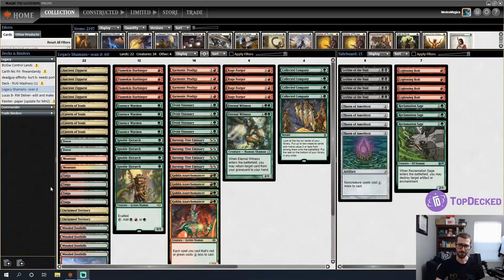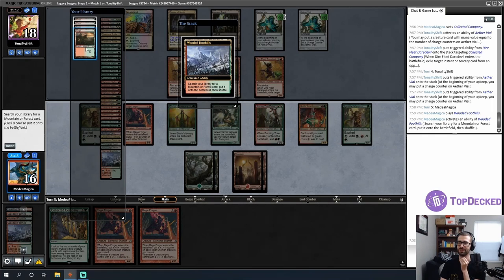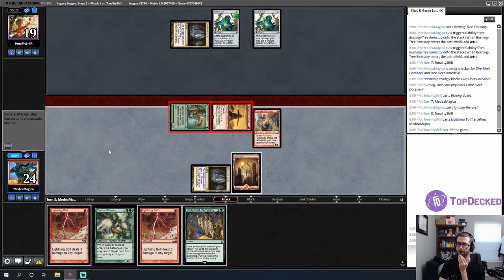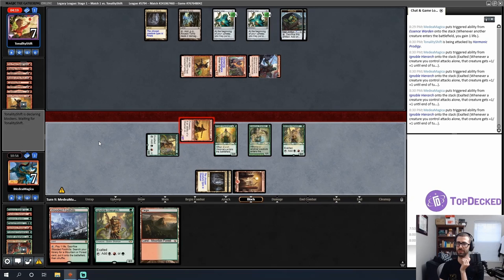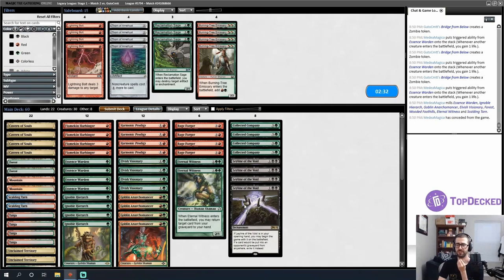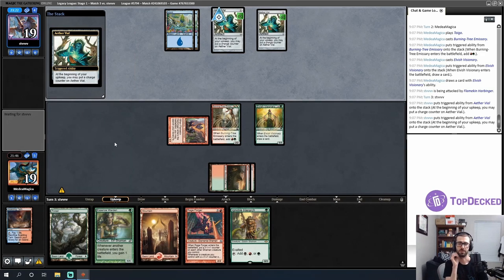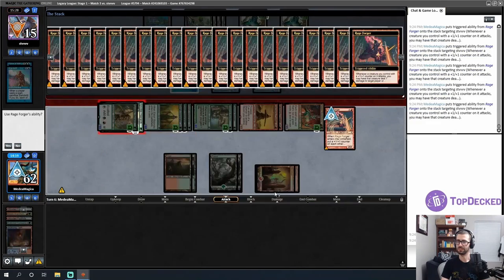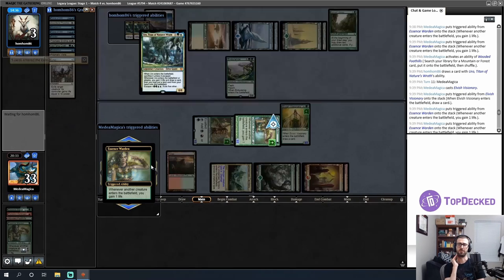So Many Triggers!!! Legacy Shaman Tribal with RAGE FORGER!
In this Magic: the Gathering Online Legacy league, Phil accepts a viewer's challenge to brew around Harmonic Prodigy.  The donor's original request was a touch clunky, but Phil ending up brewing a monster of a deck!  Harmonic Prodigy allows you to get double triggers off of Shamans, and Rage Forger closes games FAST!

0:00 Deck Tech
5:56 vs Pirates
33:15 vs Hogaak
43:54 vs Merfolk
57:17 vs Bant
1:16:54 vs Maverick
1:32:13 Conclusion